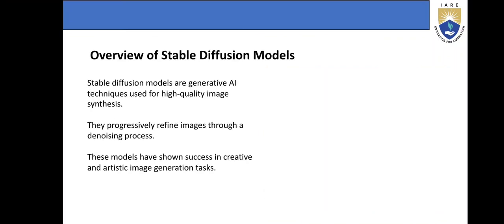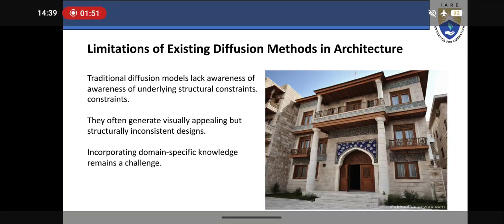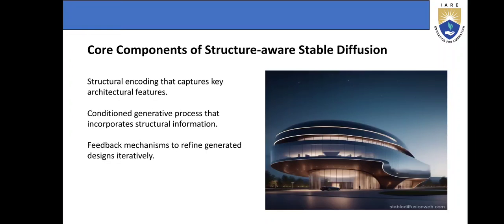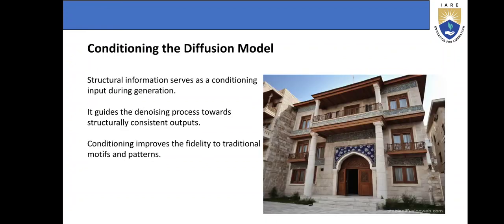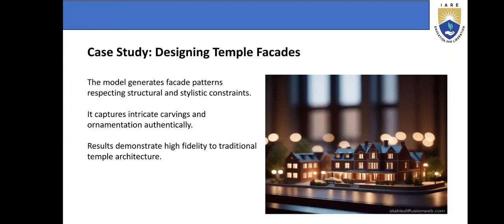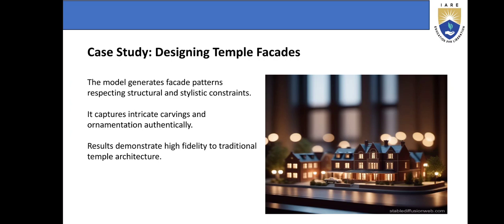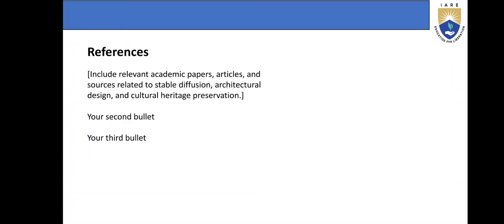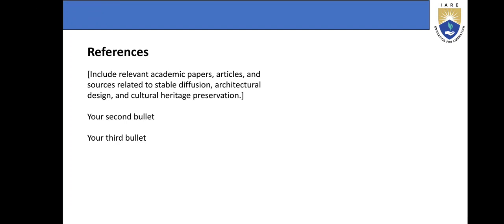MLTP TECH TALK 0328